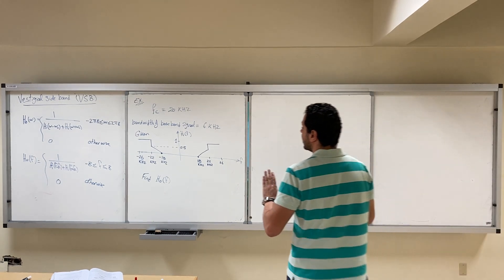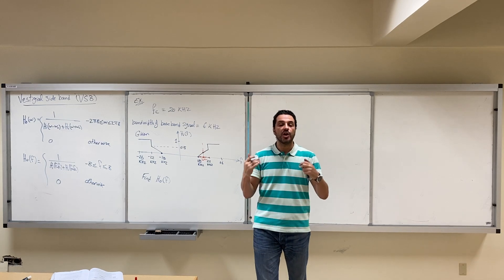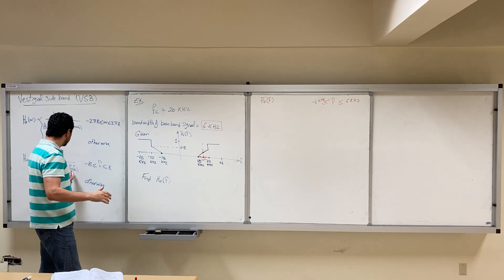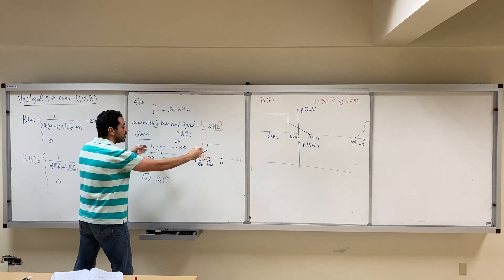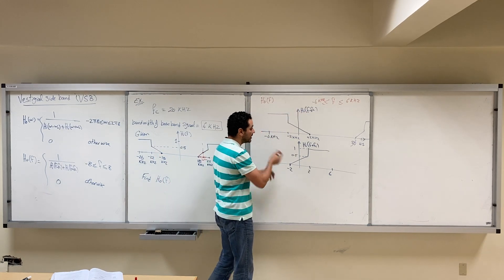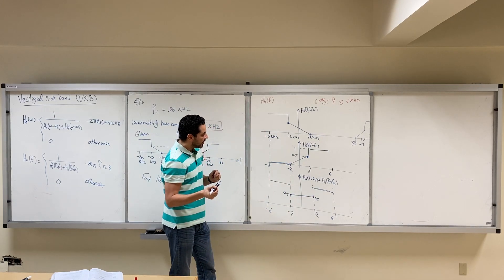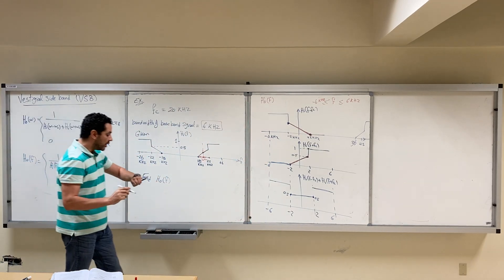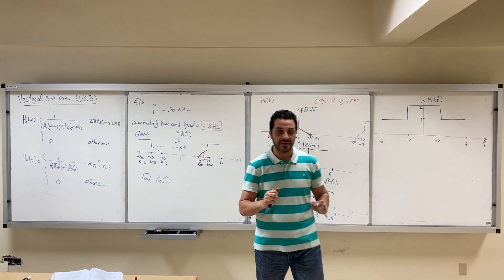EE 370, 37- VSB Example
Example on the equalizer filter Vestigial-Side Band Modulation